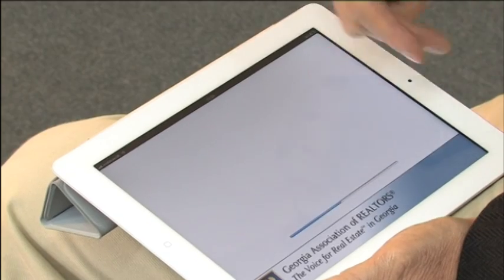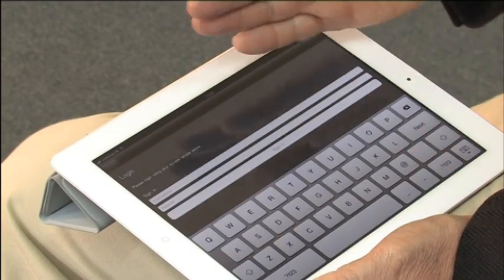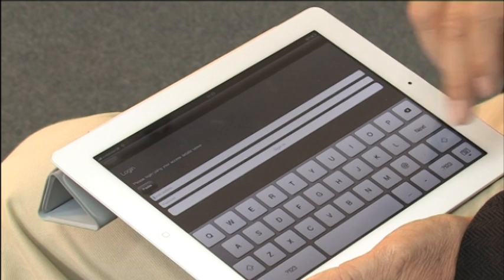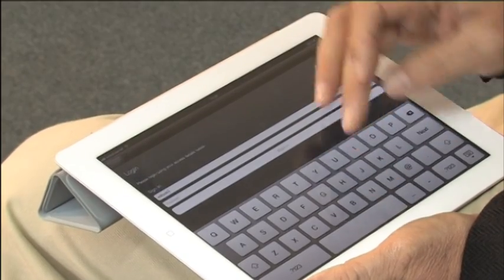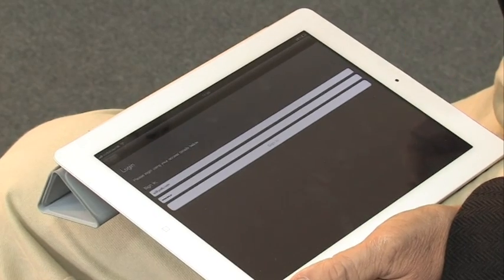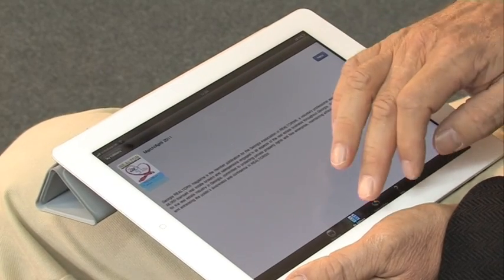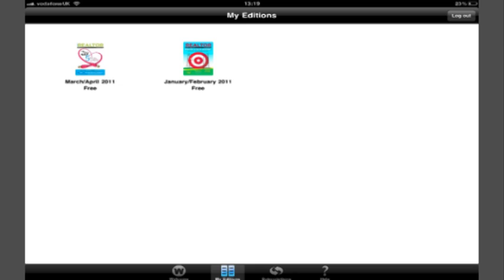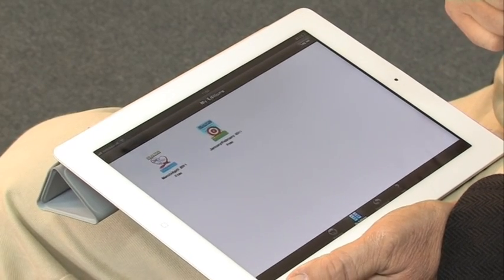Enterprise & Closed-Access iPad Apps from YUDU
YUDU iPad Enterprise & Closed Access Apps for Companies & Organisations